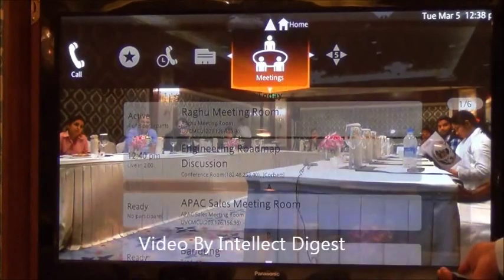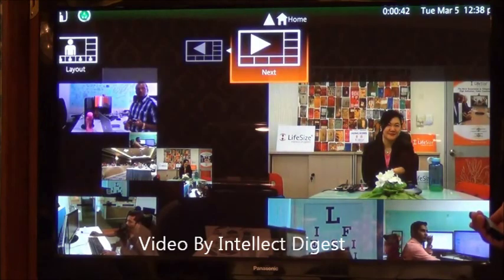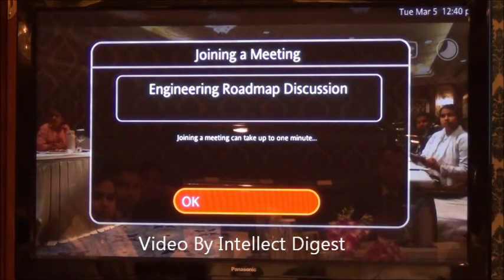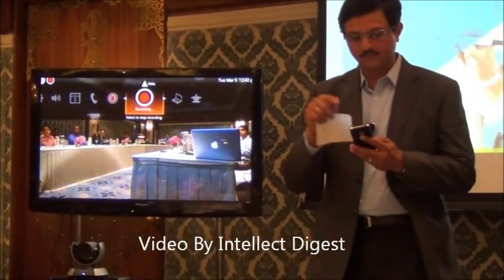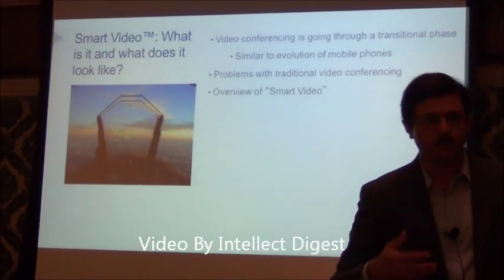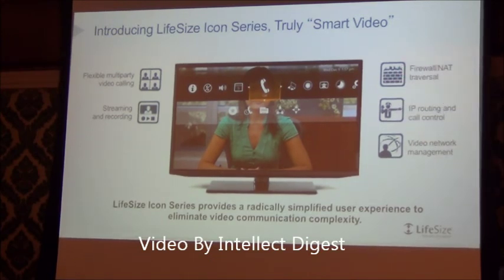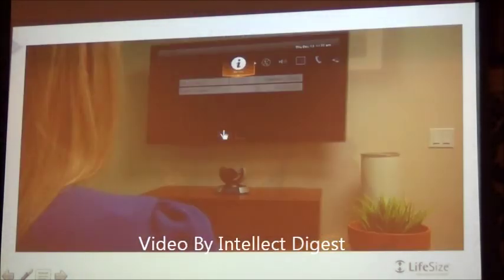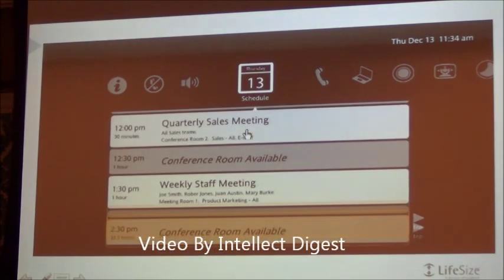LifeSize Icon Video Conferencing Detailed Demostration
LifeSize Icon is a video conferencing solution by LifeSize (a Logitech group company). It supports multi-party real time video conferencing solutions on Internet.